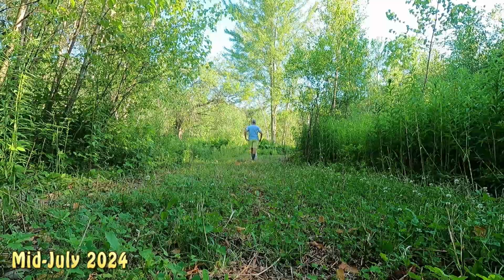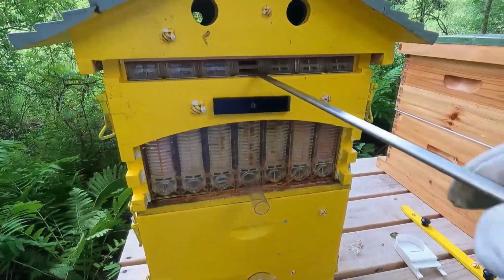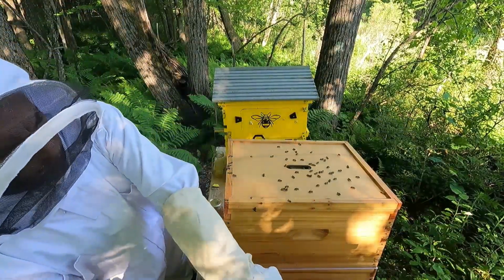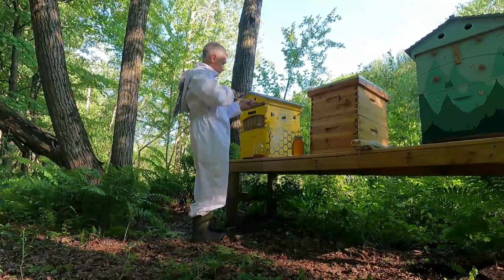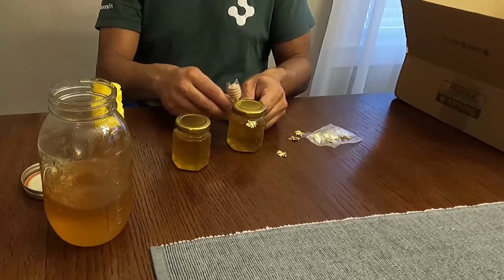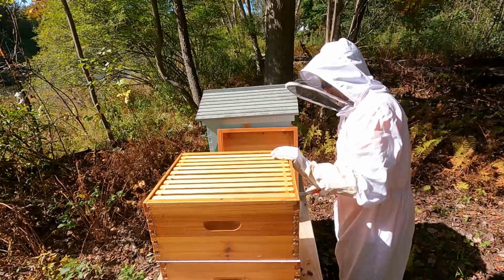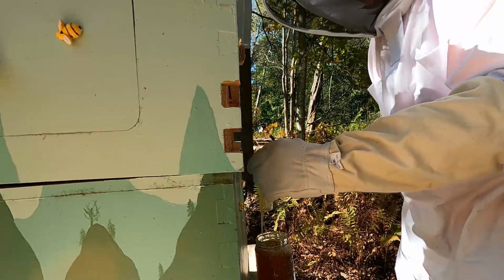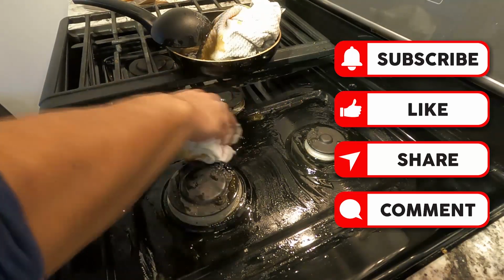🐝🐝🍯 🌶️ 2024 HONEY COLLECTION from an Auto-Flow Beehive. PLUS, a process to make HOT HONEY! 🌶️🍯 🐝🐝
Hi there everyone! Welcome back to the farm!

2024 was a big year for the honey enterprise at the farm! I had 3 hives fully populated, two of which were the autoflow variety, and one of which was the conventional Langstroth style.

Back in May of 2023, I re-homed my first nucleus of honeybees into my trusty (original) yellow autoflow beehive. For an entire year I didn't touch the hive - as I was brand new to beekeeping, I checked in on the bees, but let them do their thing for an entire year. I didn't take any honey, and I figured that 2024 would be the year to start harvesting.

To that end, this video shows the process of honey extraction from an autoflow beehive, as well as checkups on the other two newer beehives throughout the 2024 season.

Included in this video is my first-ever honey collection, honey packaging and presentation experimentation, and even a venture into infused honey. I love HOT HONEY and I always wanted to try to make it. Since I had a readily-available supply of honey, I figured that now would be a great time to try this out.

As usual, there were some successes, some failures, and some lessons learned. Do you tend bees? Do you make hot honey? do you have tips or tricks for honey collection?